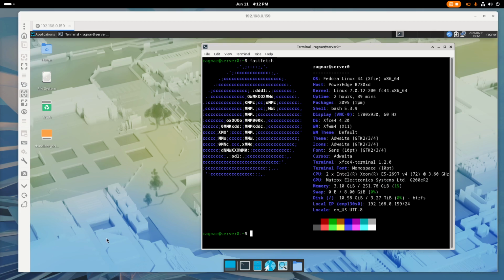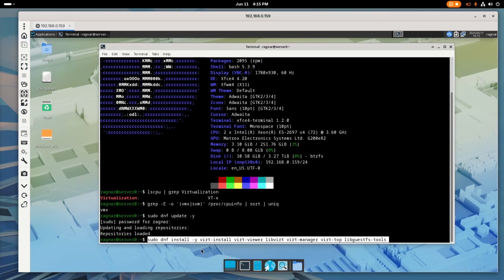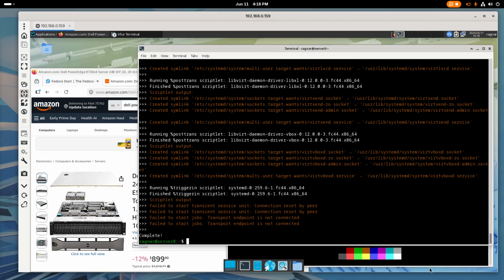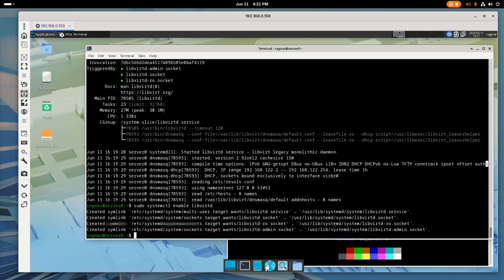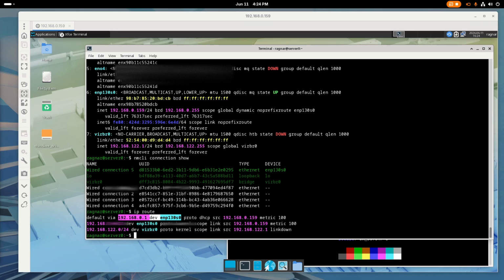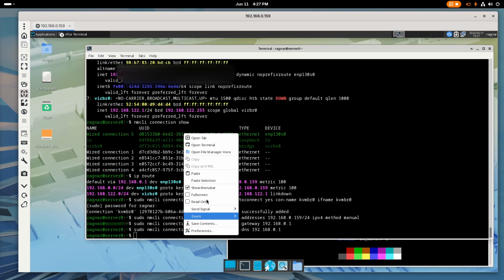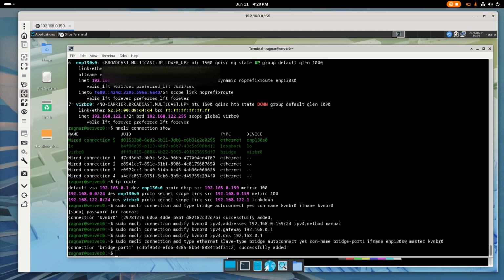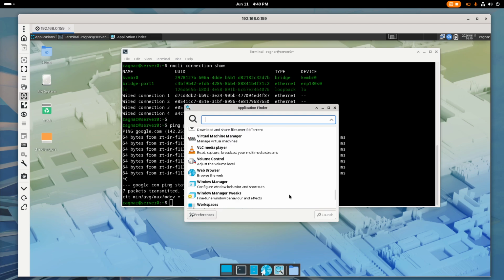Installing KVM on Fedora 44 Linux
Installing Kernel-based Virtual Machine) on Fedora 44 Linux.

Dell PowerEdge R730xd Server

# *Checking CPU virtualization support:*
lscpu | grep Virtualization

 *or*
grep -E -o '(vmx|svm)' /proc/cpuinfo | sort | uniq

# if nothing shows up when running the preceding commands, you should reboot and go into your BIOS to turn virtualization on.

# *Updating your system:*
sudo dnf update -y
sudo reboot

# *Installing KVM packages:*
*virt-install* is a command line tool for creating new KVM , Xen, or Linux container guests using the "libvirt" hypervisor management library.
*virt-viewer* is a minimal tool for displaying the graphical console of a virtual machine.
*libvirt* is an open-source API, daemon and management tool for managing platform virtualization.
*virt-manager* is a desktop user interface for managing virtual machines through libvirt. It primarily targets KVM VMs, but also manages Xen and LXC (linux containers).
*virt-top* is a top(1)-like utility for showing stats of virtualized domains. Many keys and command line options are the same as for ordinary top.
*libguestsfs-tools* libguestfs is a set of tools for accessing and modifying virtual machine (VM) disk images.

sudo dnf install -y virt-install virt-viewer libvirt virt-manager virt-top libguestfs-tools

# *Enablin and starting the Libvirt service:*
sudo systemctl start libvirtd
sudo systemctl enable libvirtd
sudo systemctl status libvirtd

# Configuring a network bridge for local area network(LAN):
*get network info*
nmcli connection show

# *get gateway info*
$ ip route

primary interface is *yourDevice*
gateway is *yourGateway*
IP4.DNS[1]: *yourDNS*

sudo nmcli connection add type bridge autoconnect yes con-name kvmbr0 ifname kvmbr0
sudo nmcli connection modify kvmbr0 ipv4.addresses *yourDevice*/24 ipv4.method manual
sudo nmcli connection modify kvmbr0 ipv4.gateway *yourGateway*
sudo nmcli connection modify kvmbr0 ipv4.dns *yourDNS*
sudo nmcli connection add type ethernet slave-type bridge autoconnect yes con-name bridge-port1 ifname *yourDevice* master kvmbr0

# *Adding your user to KVM and Libvirt groups:*
sudo usermod -aG kvm $USER
sudo usermod -aG libvirt $USER

# *last network command (you may get errorrs)*
sudo nmcli connection down yourDevice && sudo nmcli connection up kvmbr0

# *Reboot*
sudo reboot

# *Launching Virt-Manager at Command Line Interface: *
virt-manage

Thank you for the support!  Everything in this video is based on information I've learned from online resources, my own experience, and courses I've taken.  Please do your own research before making any important decisions.  You and only you are responsible for any and all digital marketing decisions you make.